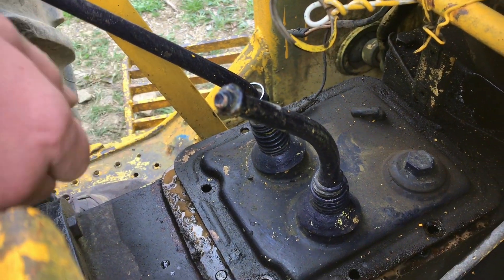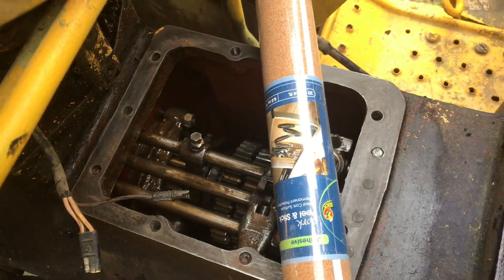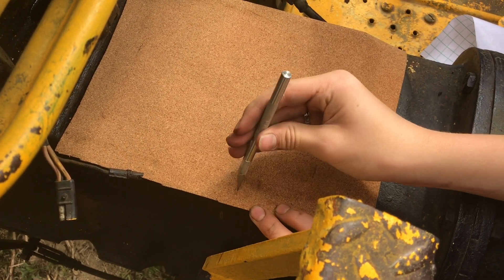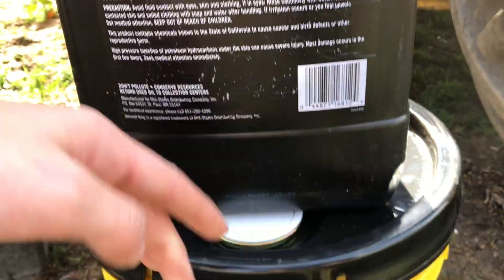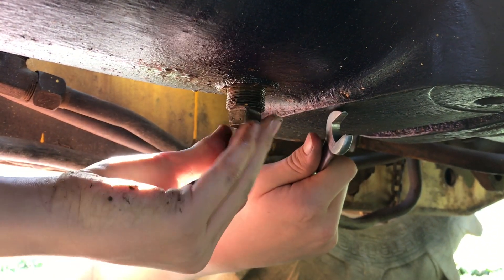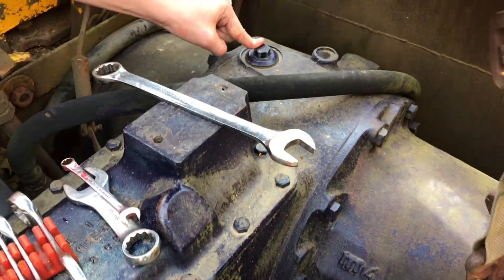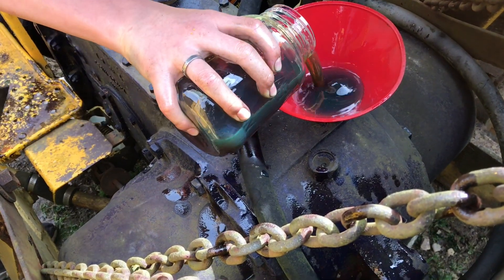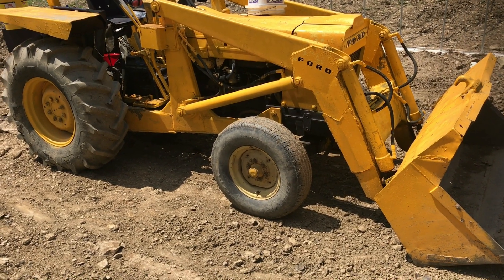CHANGING transmission and differential fluid in a 4500 Ford tractor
Manufacturer: Ford

Ford 4500 Engines:
   Ford 3.3L 3-cyl diesel

full engine details ...

Capacity:
Fuel: 16 gal [60.6 L]
Hydraulic system: 6.5 gal [24.6 L] (hitch)
  14 gal [53.0 L] (loader)
  8 gal [30.3 L] (backhoe)

Rear lift: 2000 lbs [907 kg]

Power Take-off (PTO):
Rear PTO: transmission
  independent*
Rear RPM: 540

Dimensions & Tires:
Wheelbase: 79.4 inches [201 cm]
Weight: 7130 to 7233 pounds
Front tire: 7.50-16
Rear tire: 16.9-24
full dimensions and tires ...

Ford 4500 attachments:
 front-end loader
 backhoe
all 4500 attachments ...

4500 Serial Numbers:
Location: Serial number stamped on the right side of the Ford 4000 clutch housing, behind the starter. Additional plate inside the Ford 4500 hood panel, on the right side.

Power:
Engine (gross): 58.2 hp [43.4 kW]
Engine (net): 55.3 hp [41.2 kW]
Gasoline PTO (claimed): 45.4 hp [33.9 kW]
Diesel PTO (claimed): 45.6 hp [34.0 kW]

Mechanical:
Chassis: 4x2 2WD
Steering: power assist
Brakes: mechanical wet disc

Hydraulics:
Capacity
  14 gal [53.0 L] (loader)

Valves: 0 to 2
Pump flow: 4.5 gpm [17.0 lpm] (hitch)
  21.3 gpm [80.6 lpm] (loader)
Total flow: 26.6 gpm [100.7 lpm]

Electrical:
Ground: negative
Charging system: generator

Battery:
Volts: 12
Amp-hours: 128